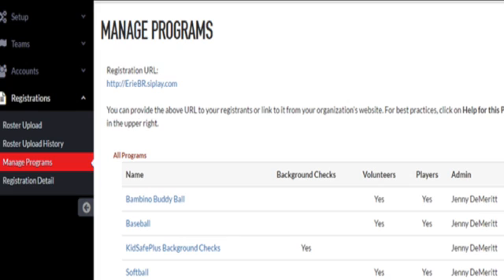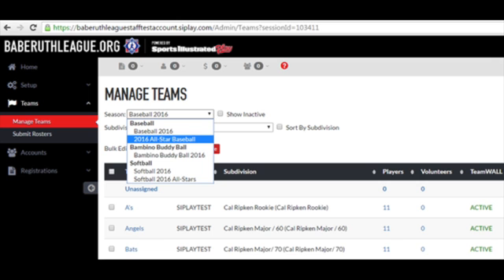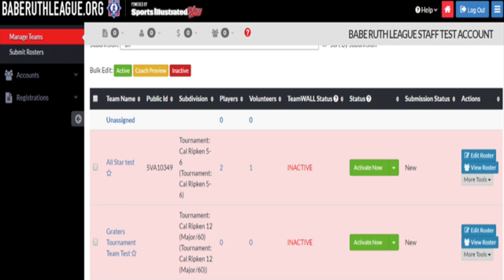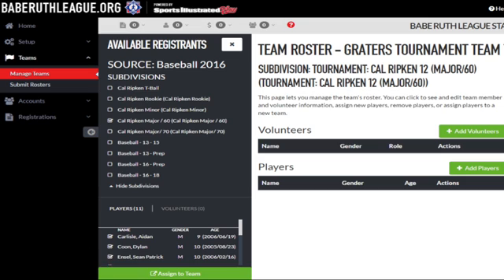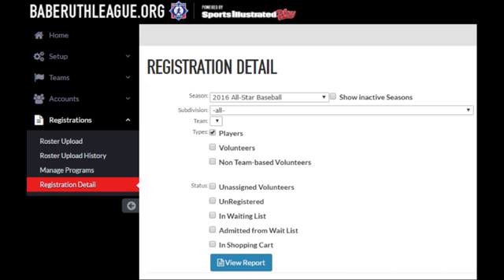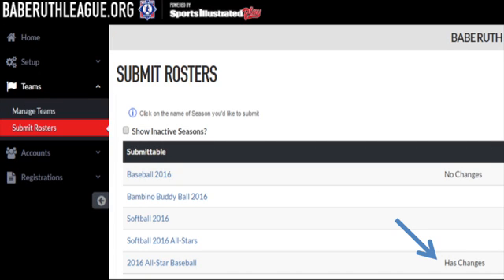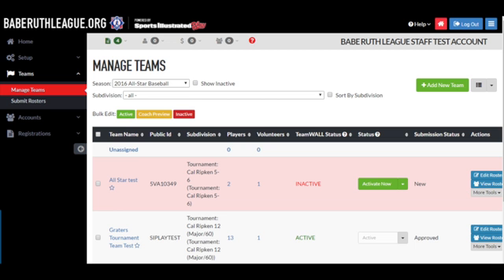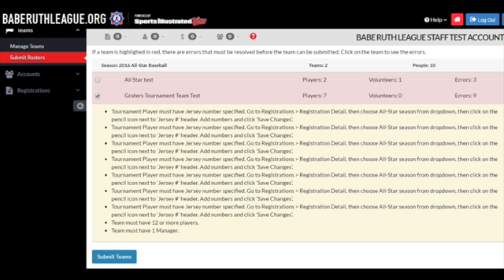Tournament Teams Roster Upload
For uploading rosters in the Tournament Trail, here is a step-by-step process for  your league portal in SI Play.